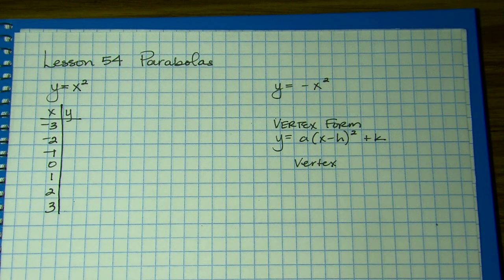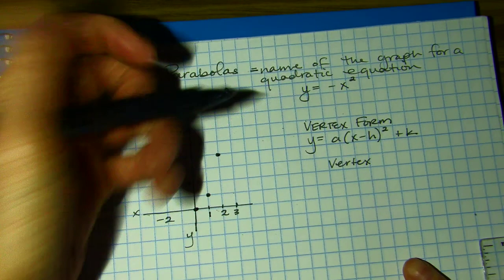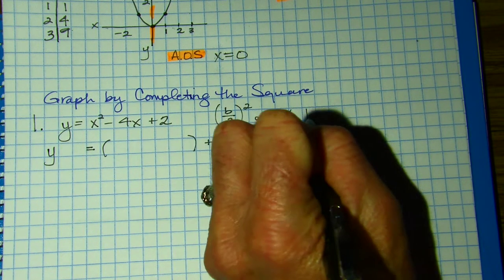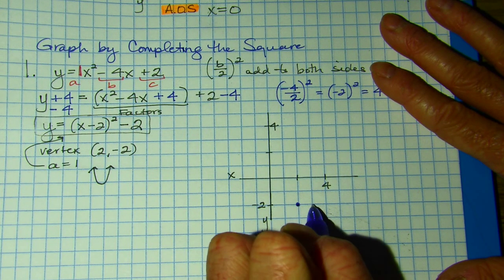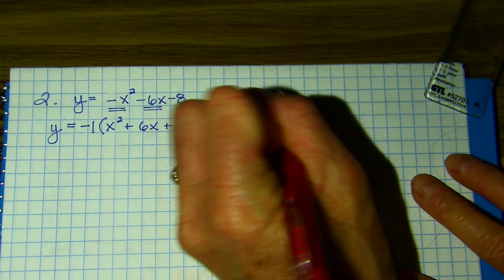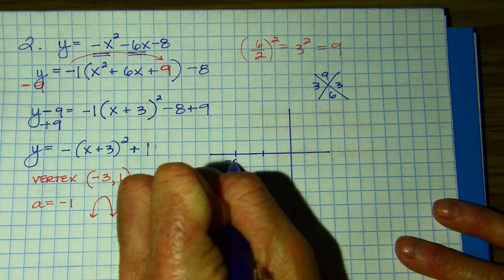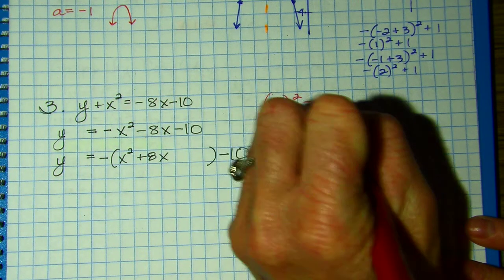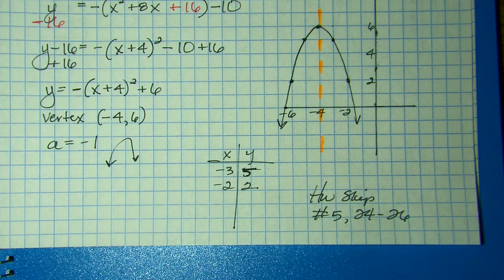Trig Lesson 54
Graphing Parabolas by Completing the Square